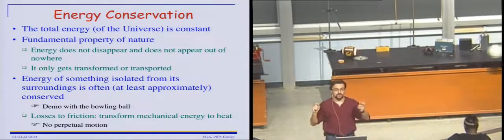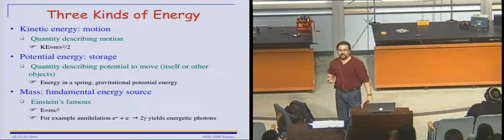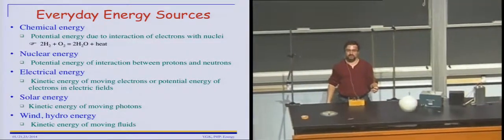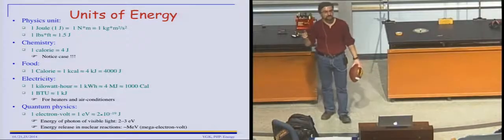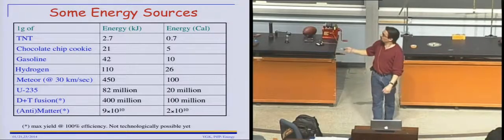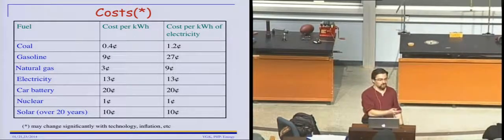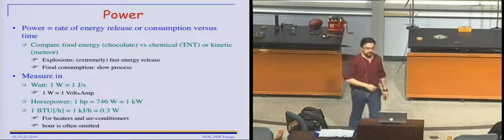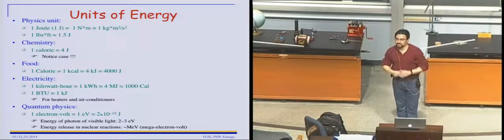UC Berkeley Physics C10 2014 01 23